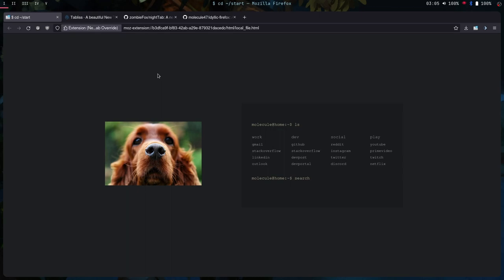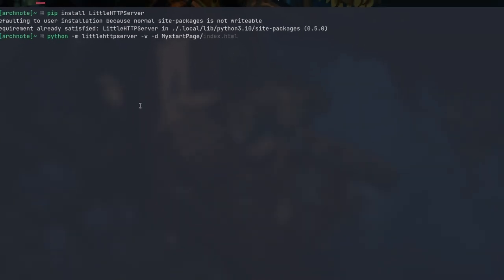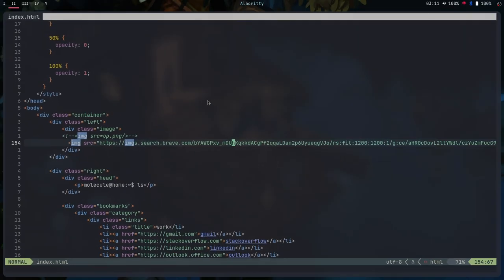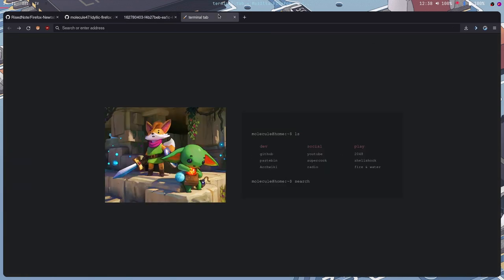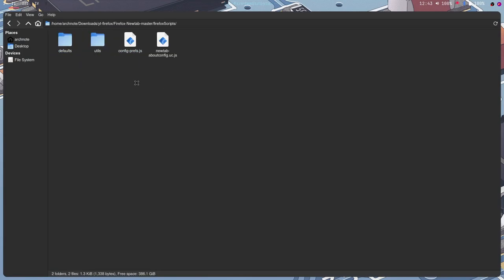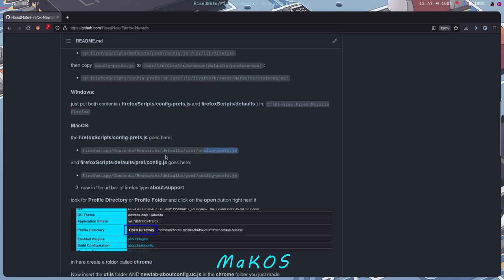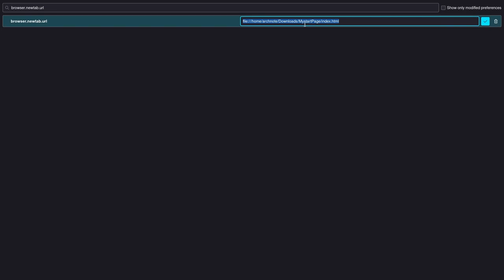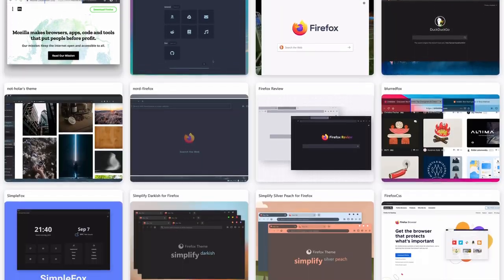Adding a custom NewTab to Firefox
This will show you how to bring back the option of having a local file as a newtab in your about:config which got removed in firefox pre-v41.

timestamps
00:00 - intro
00:27 - Newtab Override
02:20 -  no addon method
03:58 - Downloading git repo
04:43 - Linux
05:18 - Windows
05:31 - MacOS
05:50 - proceed as normal
07:56 - outro